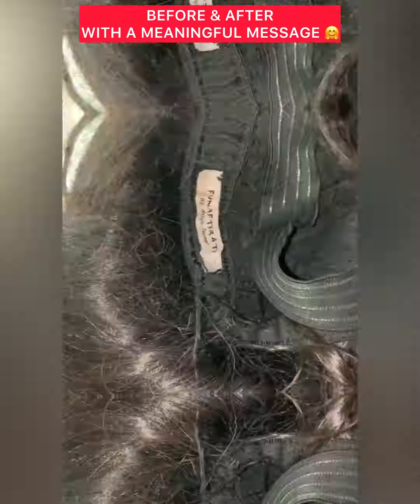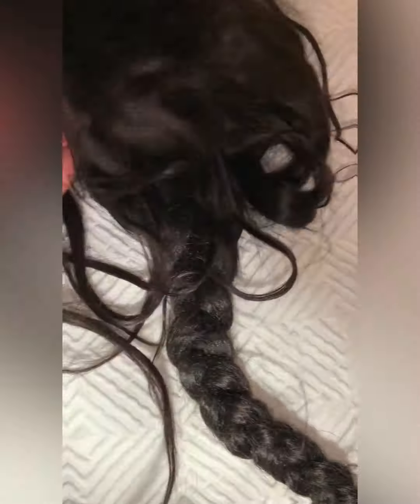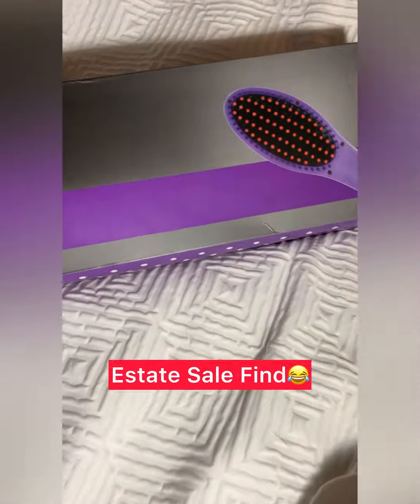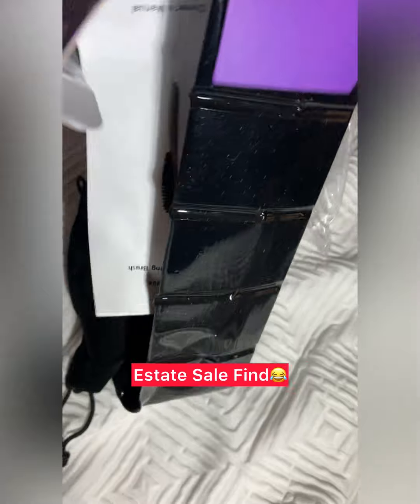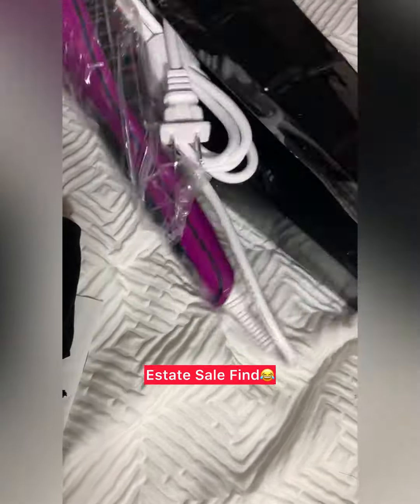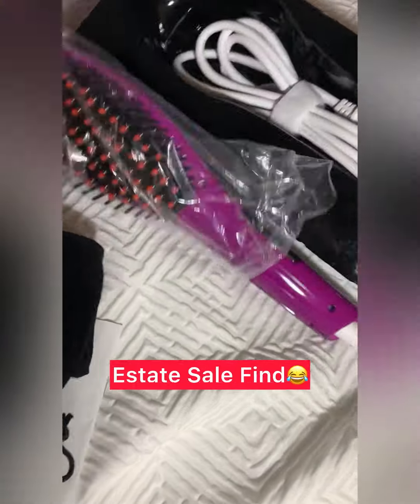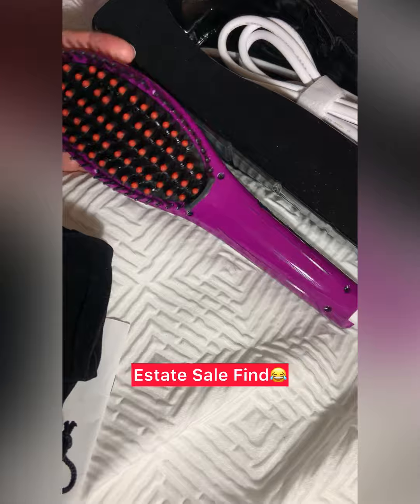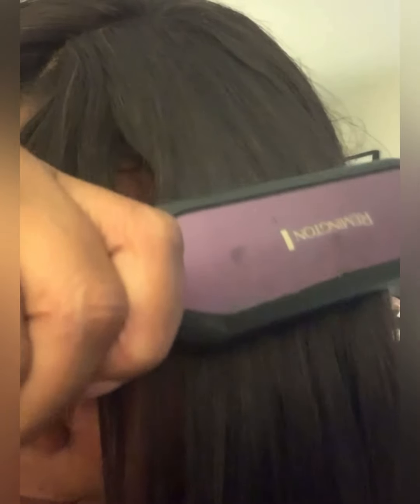Hair fun….Enjoy the video and the message🤗